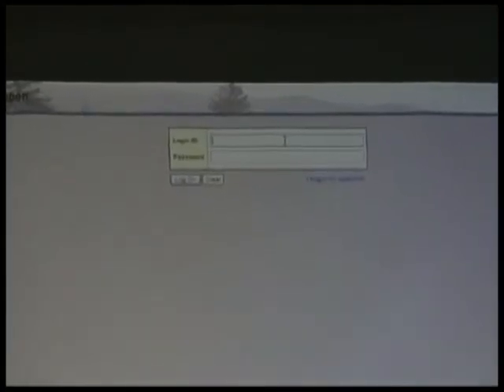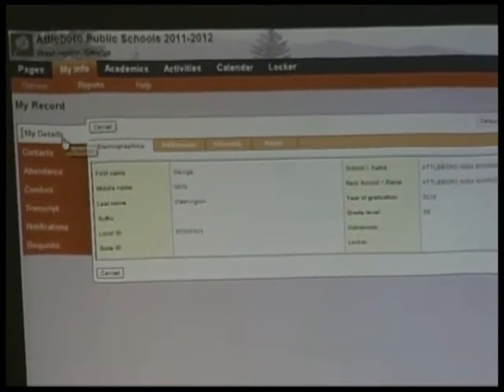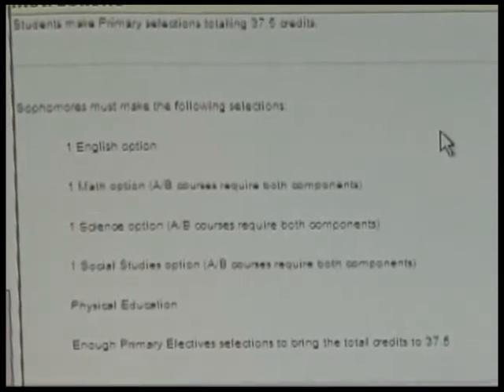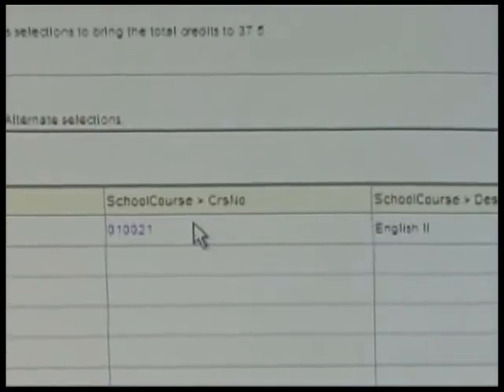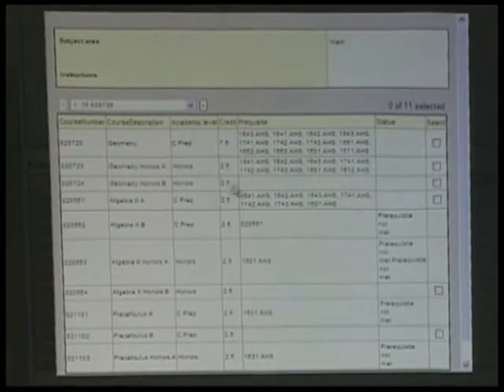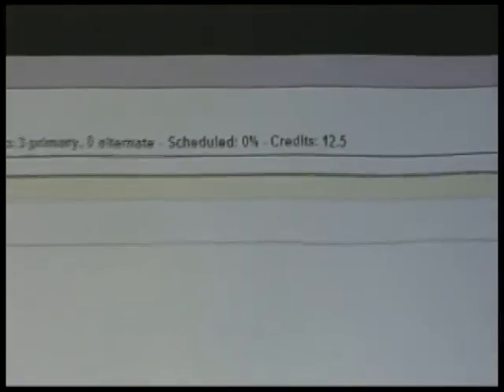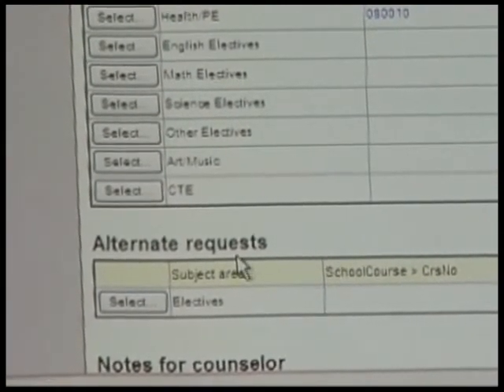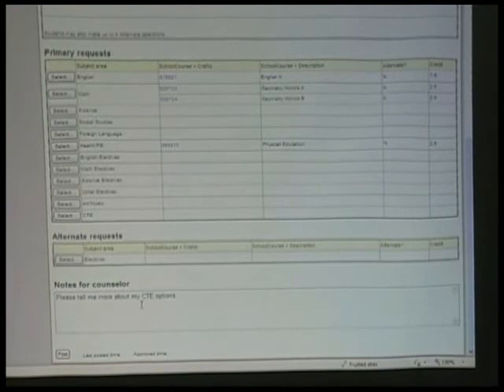AHS X-2 Scheduling Video.flv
Attleboro High School - Aspen Student Portal Scheduling Demonstration